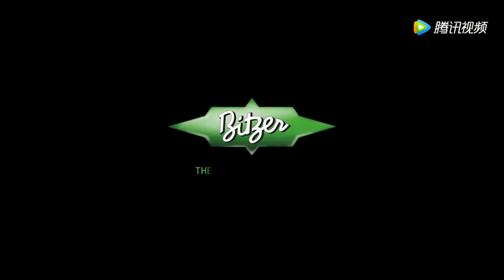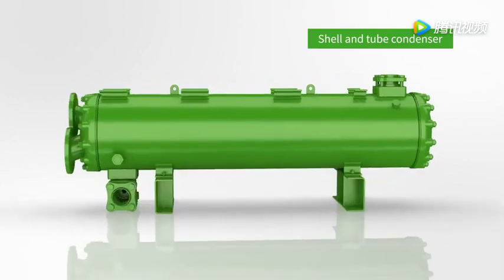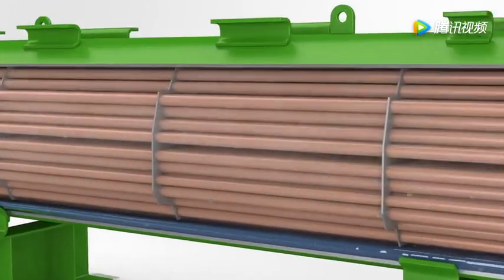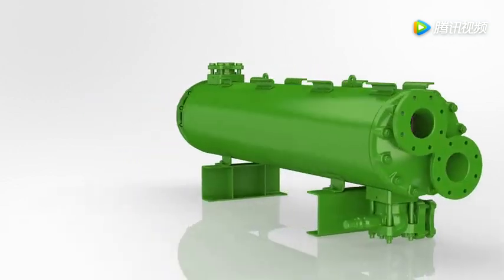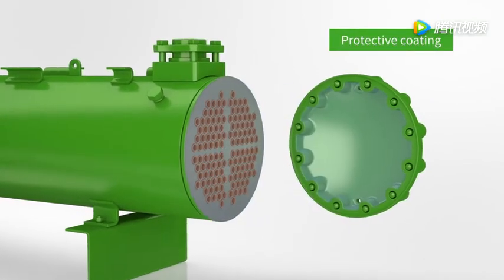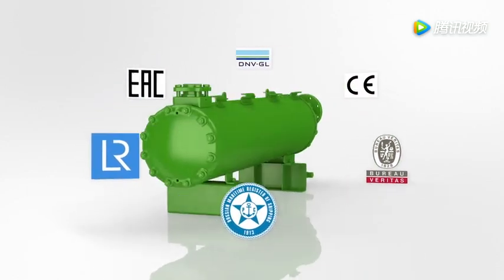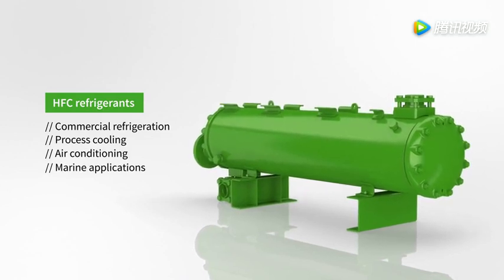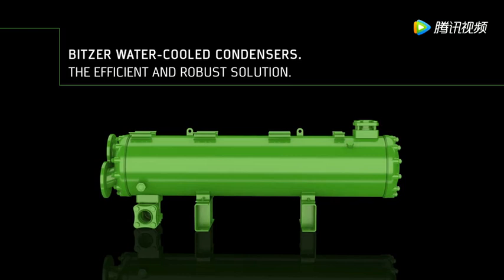BITZER WATER COOLED CONDENSERS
The Efficient and Robust Solution.

Fourteen models of water-cooled shell and tube condensers designed for hydrocarbon refrigerant and seawater operation, and discharge gas desuperheaters. Approval according to the EC Pressure Equipment Directive 97/23/EC.

Technical Features

Specially developed for hydrocarbons, e.g. propane and propylene

Refrigerant in safety group A3 under EN 378Group 1 fluids under the EC Pressure Equipment Directive

Maximum allowable pressure and allowable temperatures

Refrigerant side: 33 bar / 10°C to 120°CCoolant side: 10 bar / –10°C (with anti-freeze agent) to 95°C

Refrigerant inlet:

Up to K813H(B)P: Rotalock adaptorFrom K1053H(B)P Brazed bush with flange

Refrigerant outlet: Shut-off valve

Second refrigerant outlet below

Special design from K1053HPAs standard from K123HBP

Coolant connections: Pipe thread or flange

Removable end cover

Interchangeable sidesRefrigerant outlet from K573H(B)PVenting plug from K3803T(B)P

Available pressure vessel approvals

EU Pressure Equipment directive 2014/68/EUEAC for Eurasian Economic Union member countries